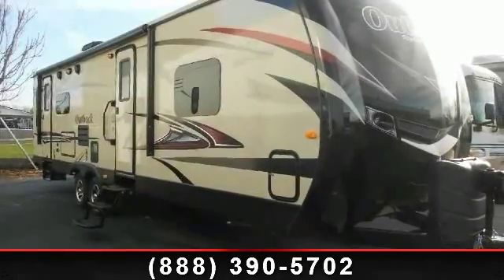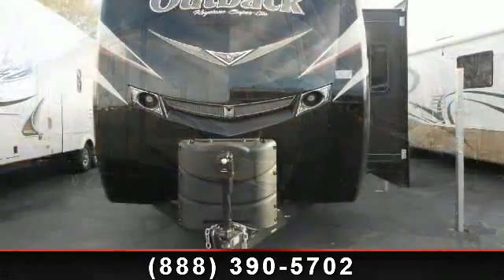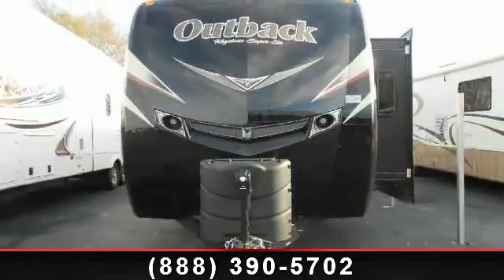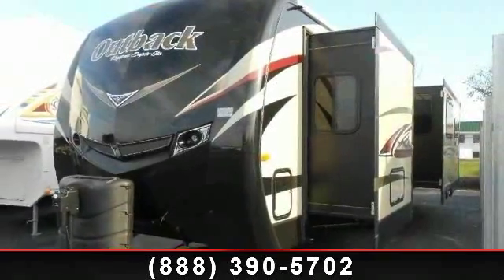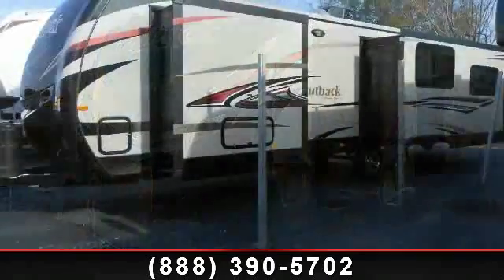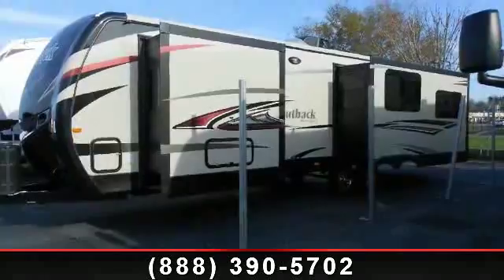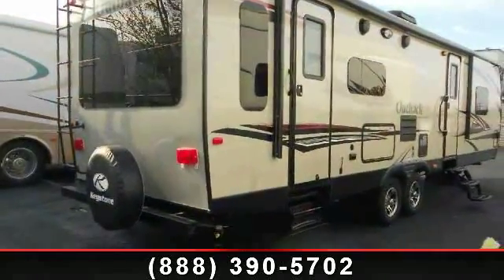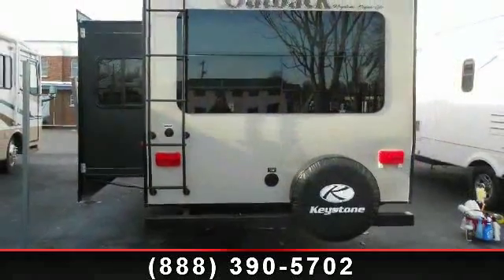2014 Keystone Outback - Northside RV - Lexington, KY 40505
Connect with friends and family in this brand new Outback 277RLS. This large 2014 Keystone travel trailer feature a summit interior decor, large dual slide outs, and a spacious rear living room!